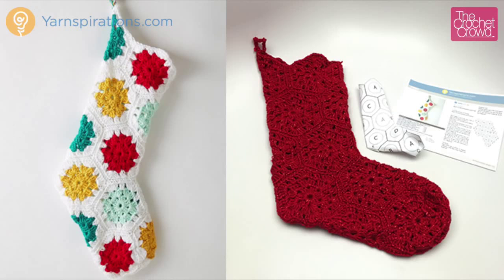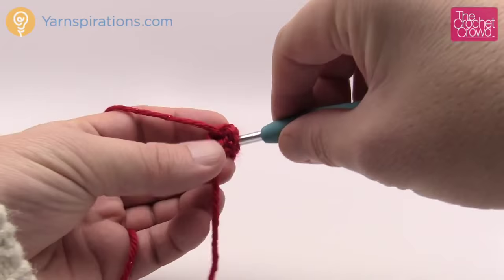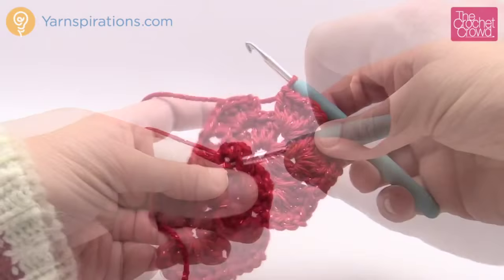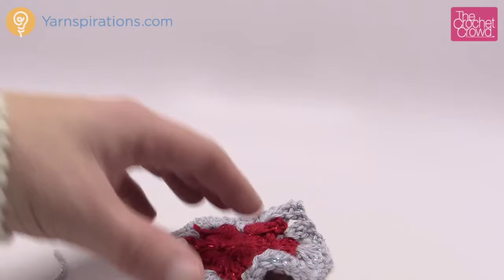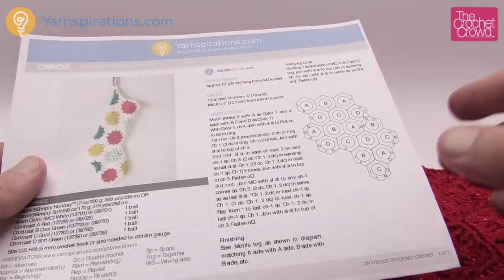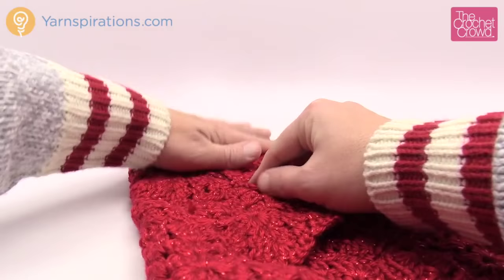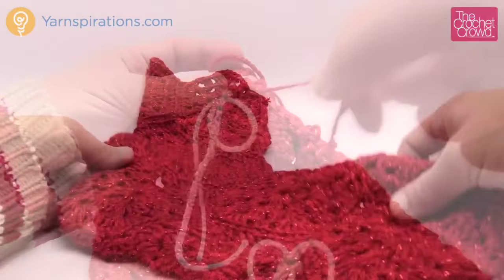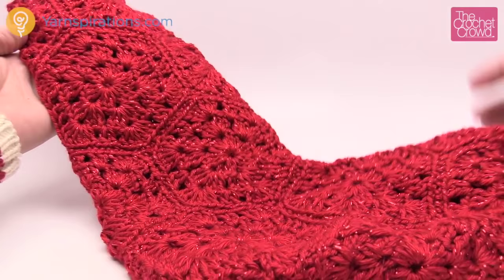Crochet: Hexagon Christmas Stocking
Learn to make this easy Crochet Hexagon Christmas Stocking.